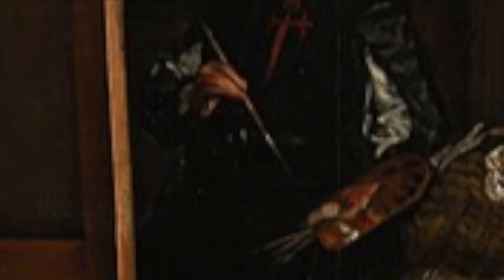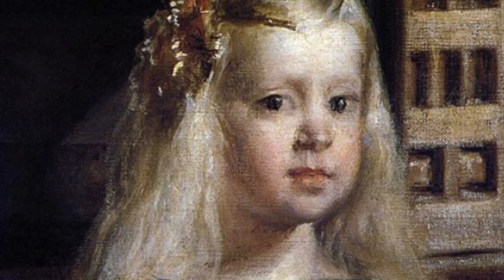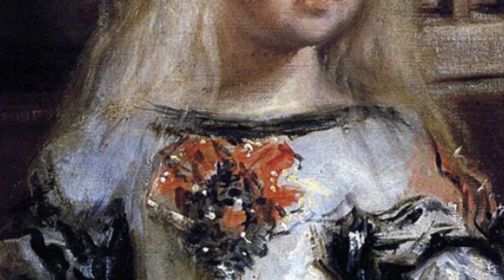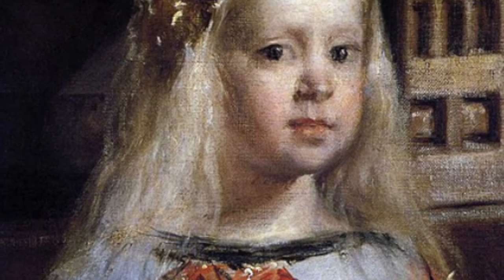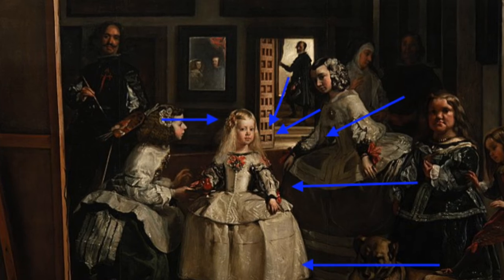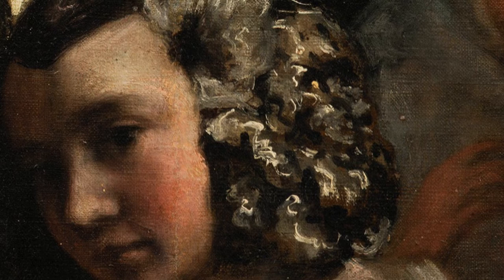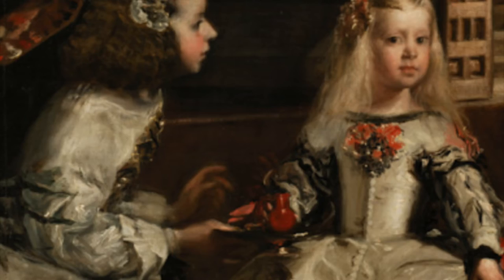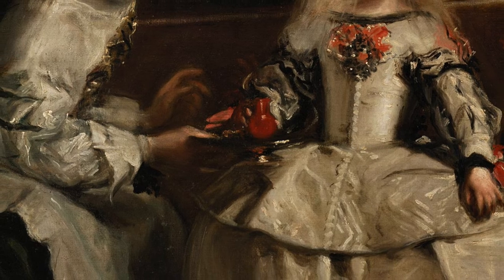art 113 final fullerton college